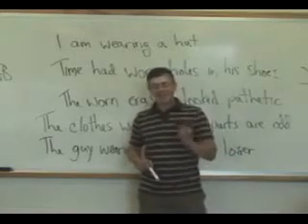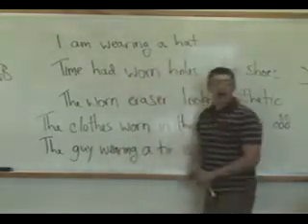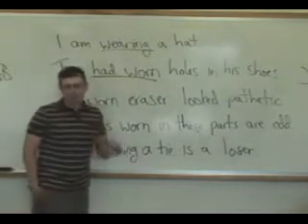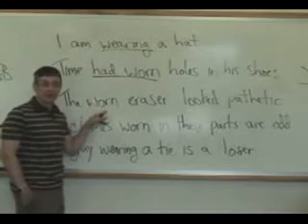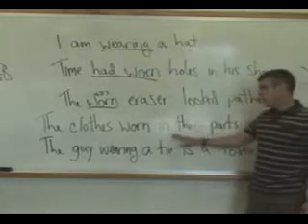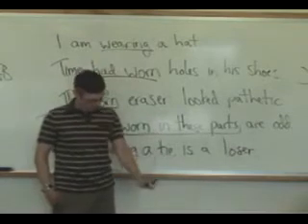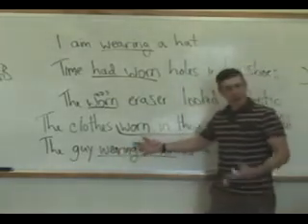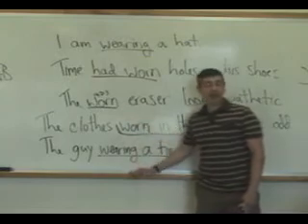How to meet sexy japanese girls and make love everynight in Tokyo